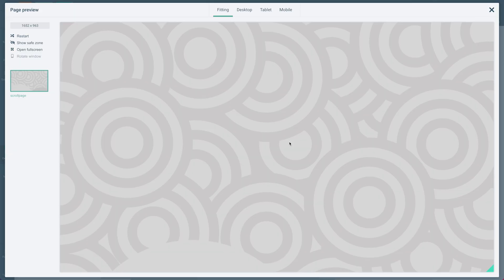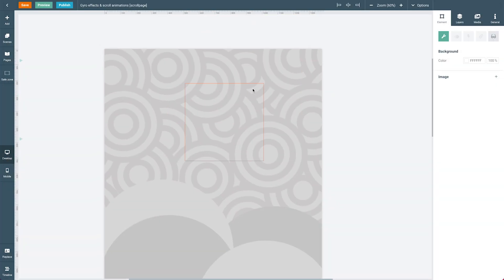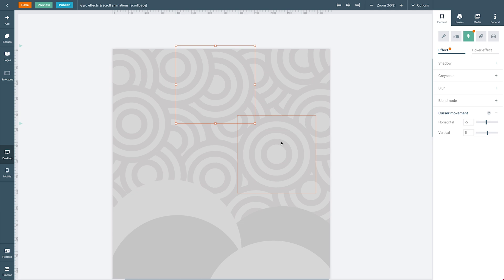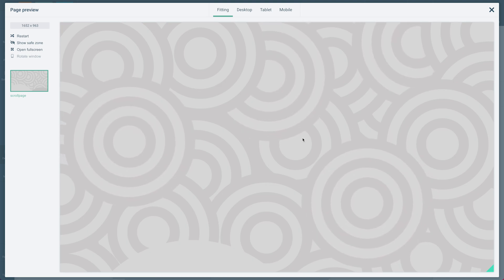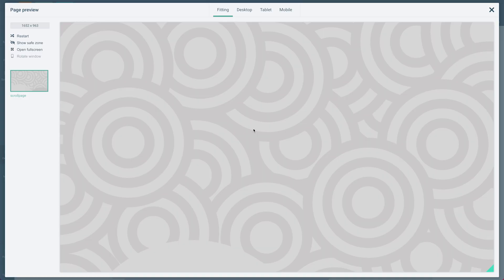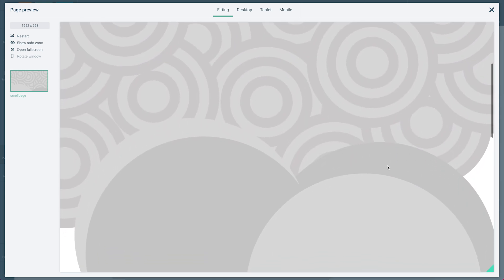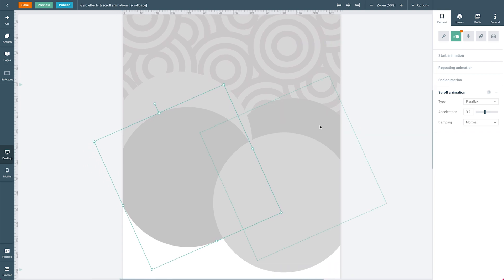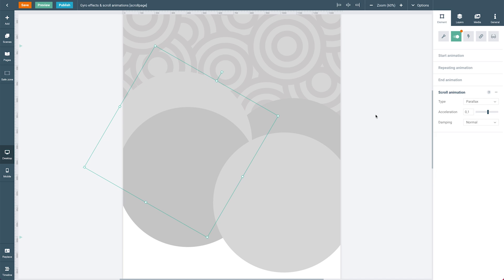Gyro effects & scroll animations - Crash Course - Maglr Pro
Gyro effects & scroll animations respond directly to the behaviour of your viewers, making them a great way to add interactivity and dimension to your page.

Maglr is the content creation platform to transform boring content into visually engaging digital experiences that are interactive, easier to update, share & measure.